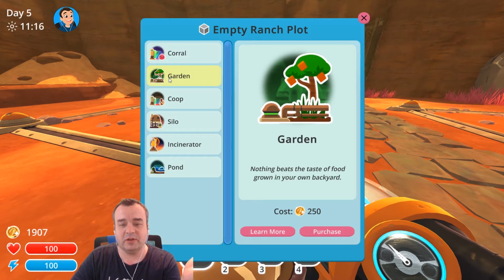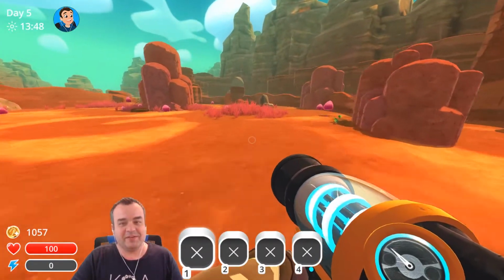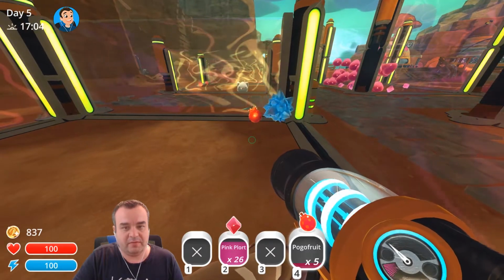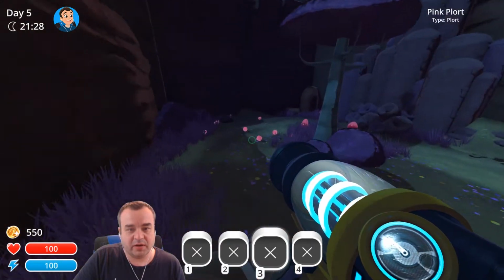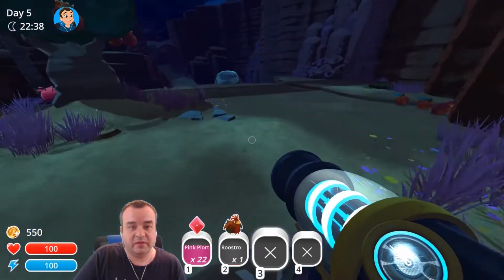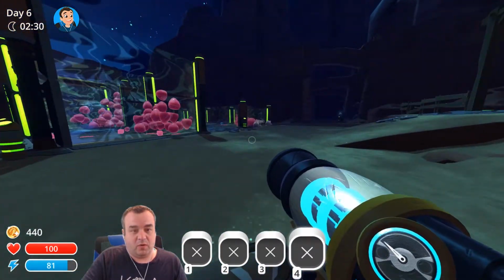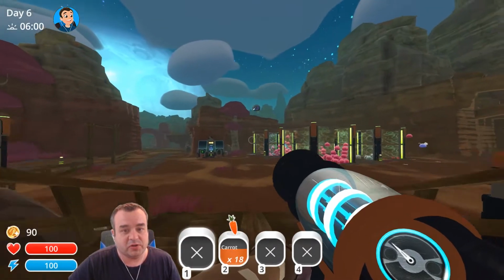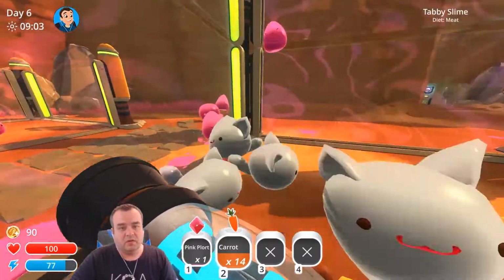When Slimes Attack!! Things are getting REAL in Slime Rancher...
That slime wants me dead, and that one is ruining my garden. I've lost all control. The Tarr Slimes are attacking me in Slime Rancher!

Slime Rancher is a Super Fun, and free to play, game on Steam. You should check it out!

Thanks so much Peoplez!